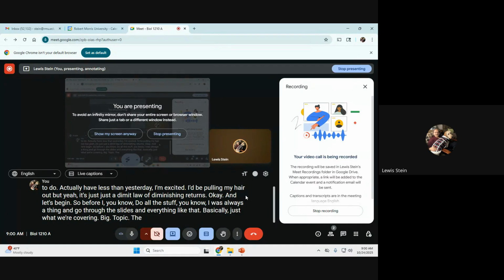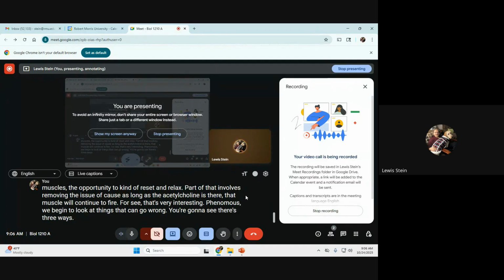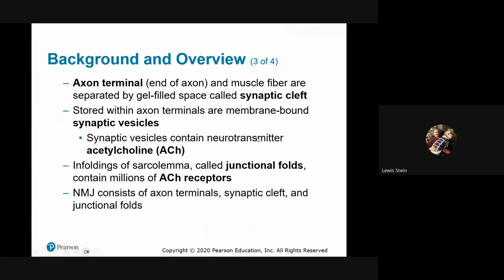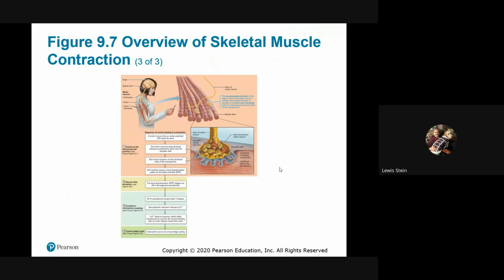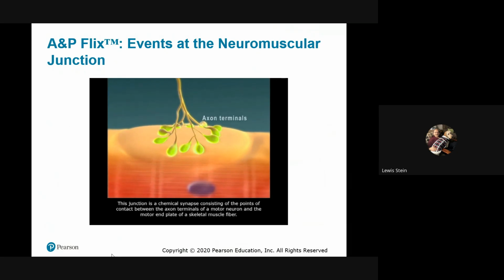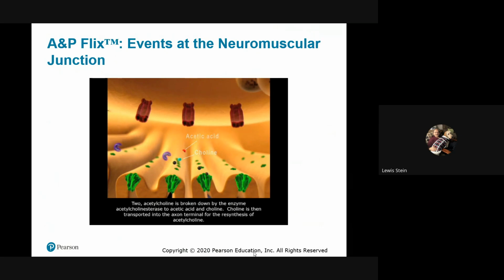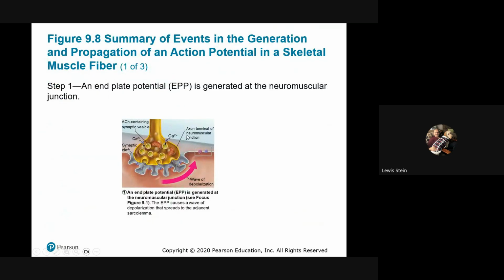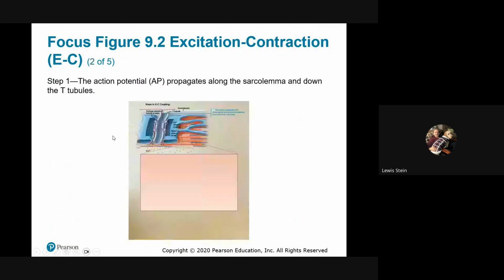Biol 1210 A 2025 10 24 08 48 EDT Recording